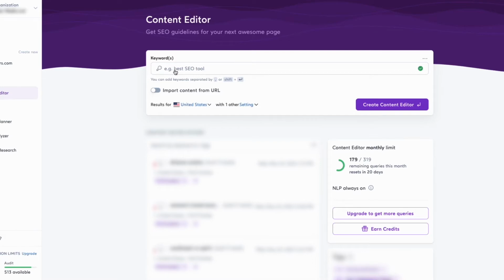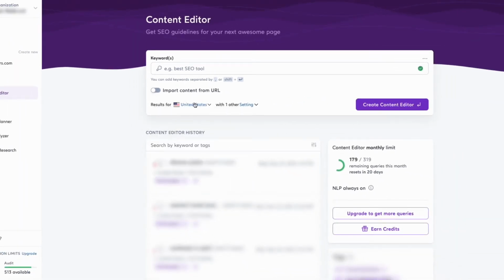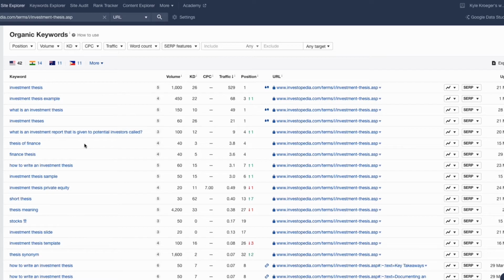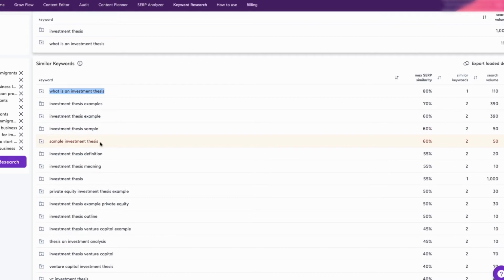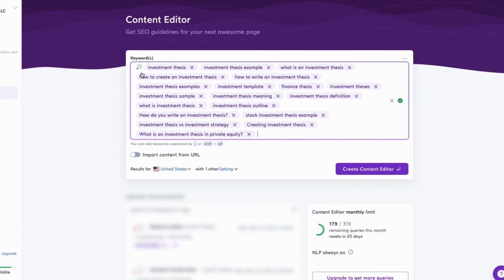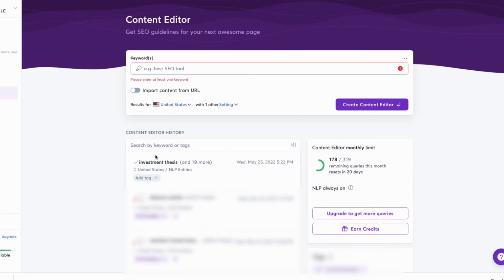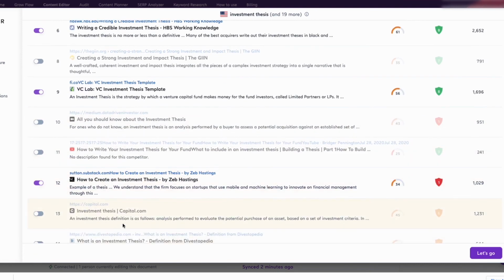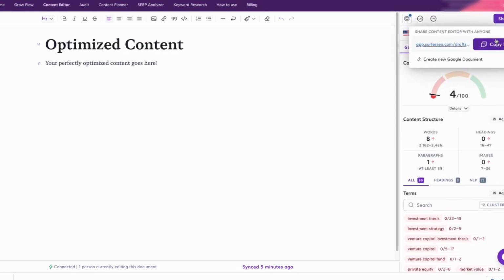5 Tips for Creating a Surfer SEO Content Editor - Tutorial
Looking to improve your Surfer SEO Content Editor skills? In this video, we'll go over five different strategies you can use to help build an effective content editor. From understanding your audience to using keywords effectively, these tips will help you create better content that ranks higher on search engines. Try Surfer SEO for free

What is Surfer SEO?

Surfer SEO is a tool that allows you to optimize your website for search engines. It is designed to help you get the most out of your website by providing you with the information you need to improve your website’s ranking in search engines.

This is one of the best SEO tools and software out there to write optimized, relevant content for your audience. We cover how to use Surfer SEO content editor in this video tutorial. However, use this Surfer SEO tutorial and our other guides to level up your content marketing planning and execution.